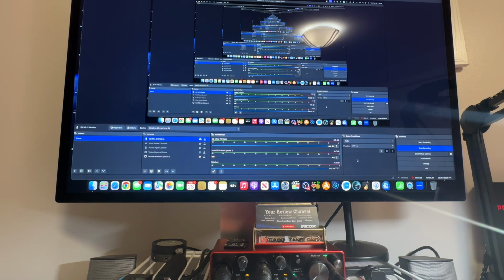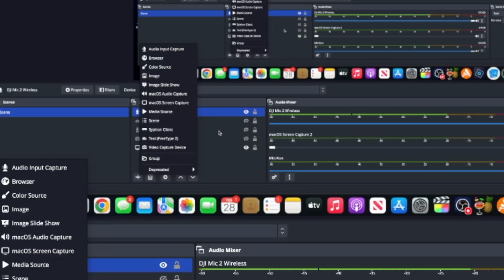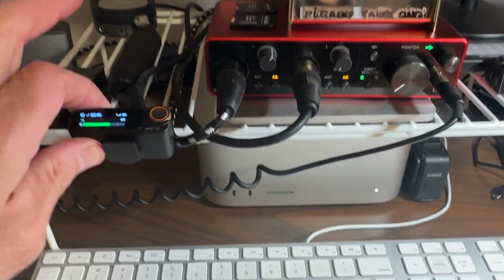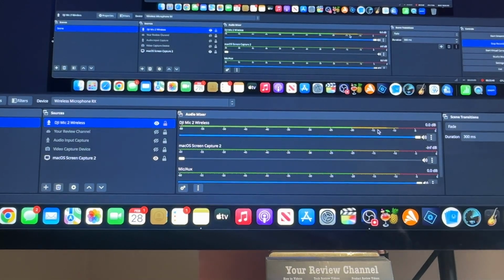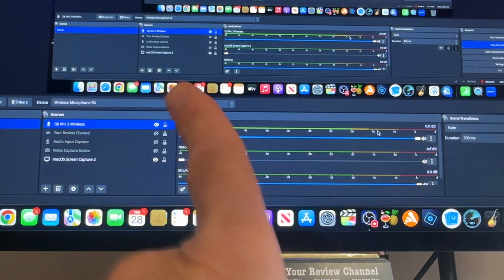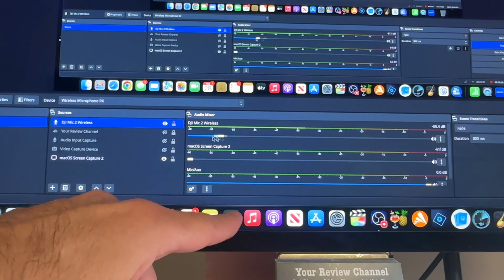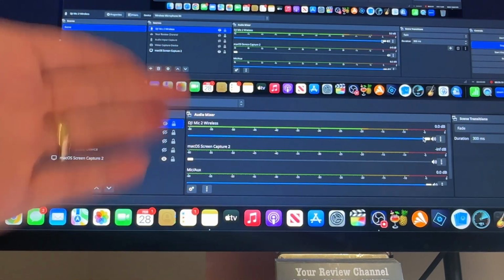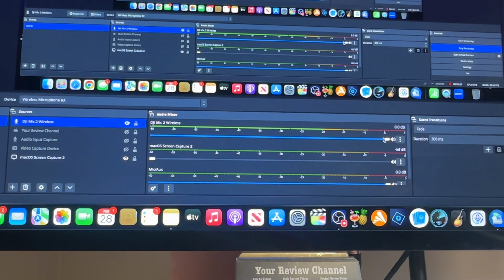DJI Mic 2 To My Mac Studio Plug-N Play With OBS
DJI Mic 2
USBC Cable